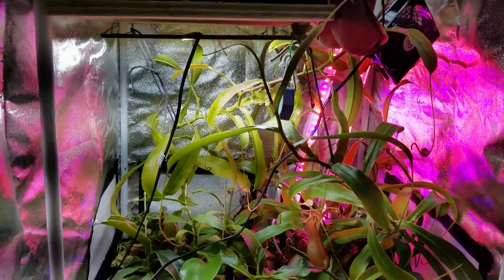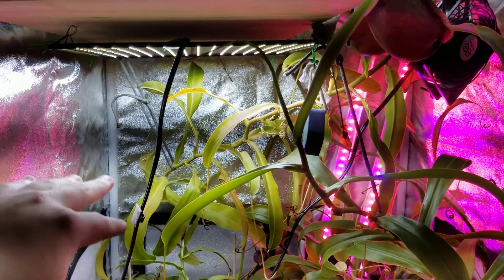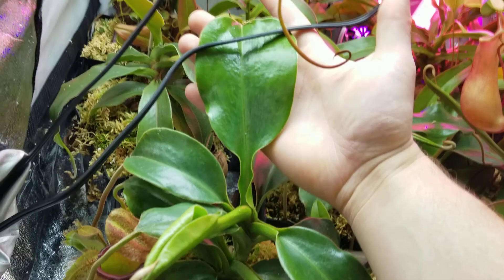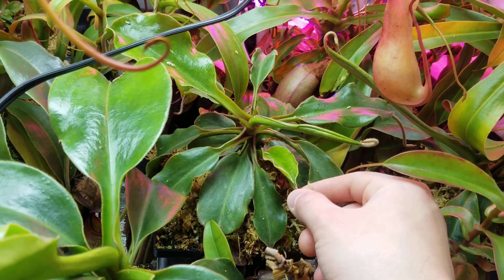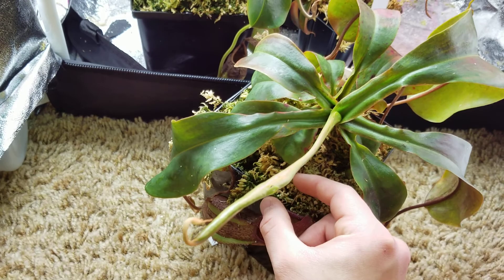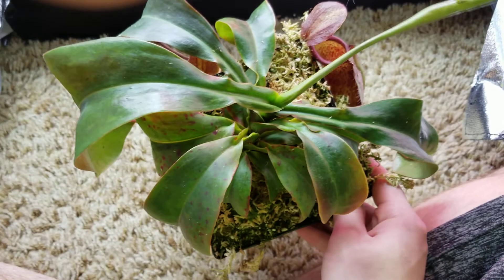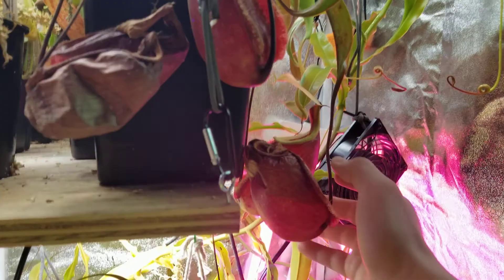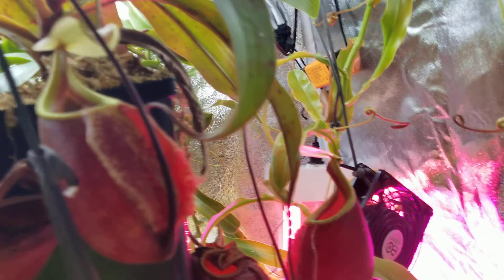CARNIVOROUS PLANTS! Nepenthes grow tent tour.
Planning on expanding to a new tent here soon and transitioning this one into a lowland setup.